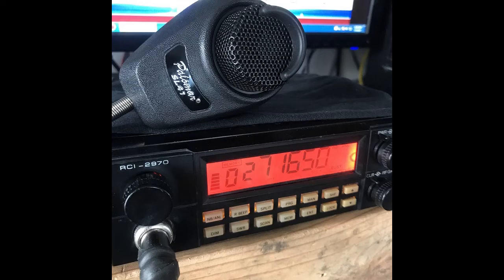rci 2970 audio test after alignment and tune with the palomar sl41